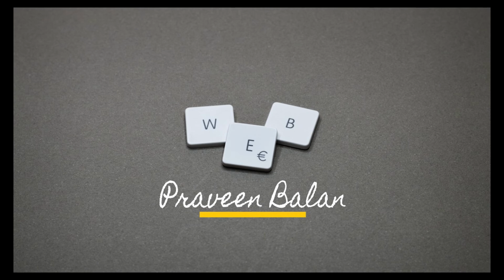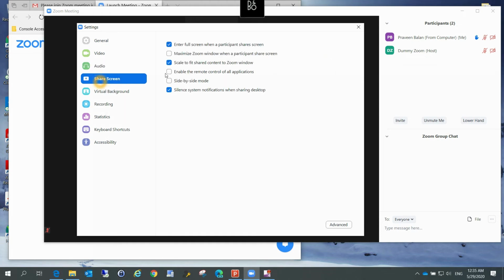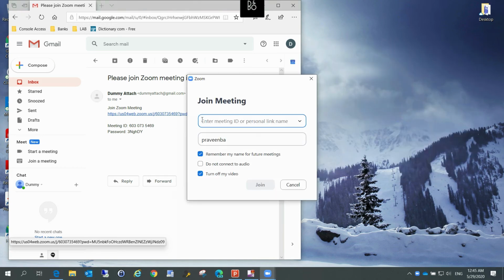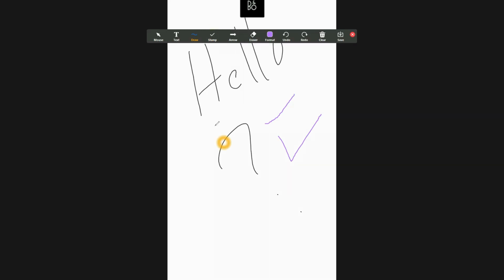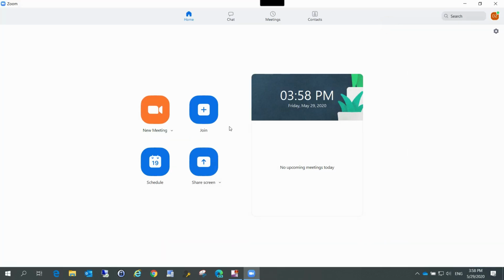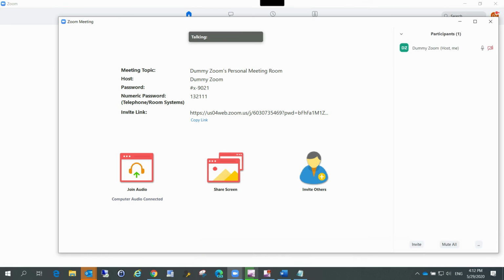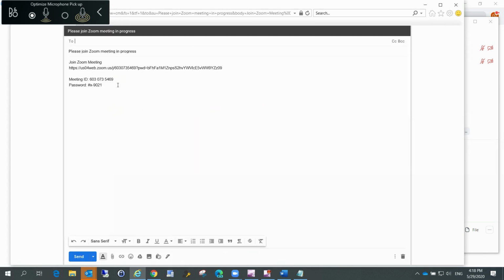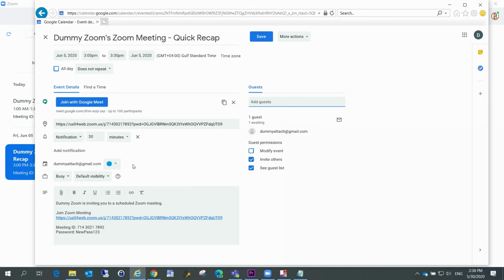Zoom App | Teachers, Online Training and Meetings | How to Use | Join Zoom Meeting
How to Use Zoom Online Meeting And Video Calling App

Zoom Video Call & Complete Online Meeting Application. We will talk more about Join a Zoom Meeting; Zoom is widely used by Schools, Colleges and many distant education institutes and Enterprises.  This video is more  about how to effectively use Zoom!

In this video, we more focused on the free Zoom version and its features.

Meetings and Chat (Video Conferencing, Online Virtual Meetings, Text Chats)
HD video, audio, collaboration & chat
 Make video communications frictionless
 Video communications empowering people to accomplish more
 How to Schedule Meetings with Zoom platform
 How to Start and Manage Zoom meetings efficiently
 How to effectively use Zoom Platform.

Zoom Supports (Depends on the version, free will have limited support).
 Bring HD video and audio to your meetings with support for up to 1000 video participants and 49 videos on screen.
 Multiple participants can share their screens simultaneously and co-annotate for a more interactive meeting.
 encryption for all meetings, role-based user security, password protection, waiting rooms, and place attendee on hold.
 Record your meetings locally or to the cloud, with searchable transcripts.
 Support scheduling or starting meetings from Outlook, Gmail, or iCal. Easily schedule and join meetings from your existing email or calendar application.
 Keep participants engaged, such as Power interactive meetings from any location. In detail you can Enable polling and Q&A, Allow virtual hand-raising, Share content, videos or music

Zoom Meeting (Video Conferencing) also helps you in the following,
 Guest can join Zoom meeting without any accounts
 It offers many features to make the meeting meaningful, Such as Screen share, Document Share, Whiteboards, Photos and so on. With such flexibility, you can avoid sharing the whole screen even from mobile devices.
 Join Zoom Meeting from anywhere, on any device
 Zoom Meetings syncs with your calendar system and delivers streamlined enterprise-grade video conferencing from desktop and mobile.